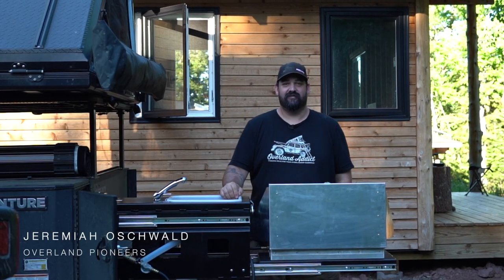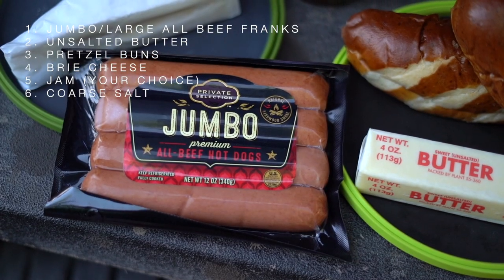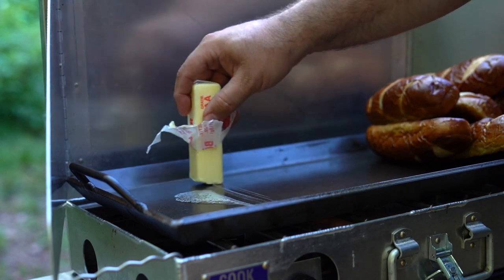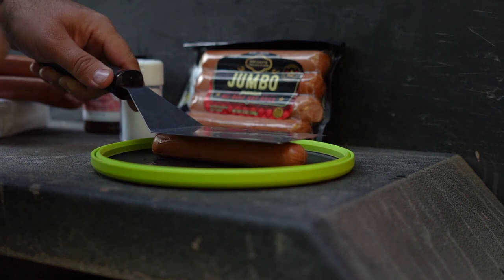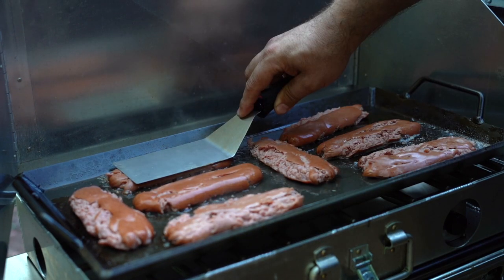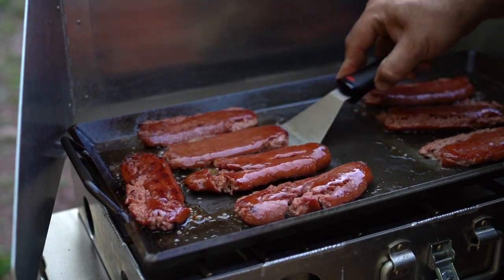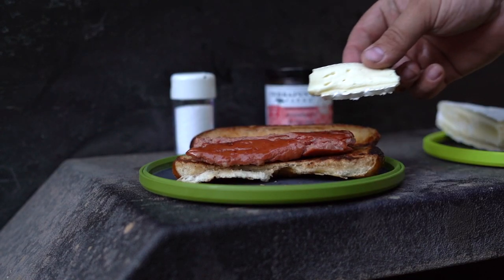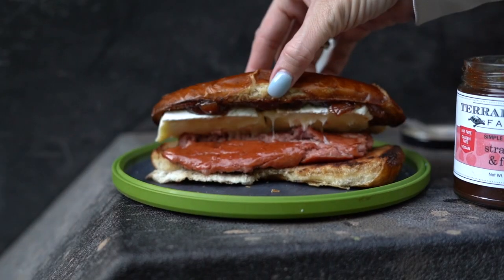Smashdogs with Brie and Jam on Pretzel Buns - 10 OR LESS - Easy Amazing Overland Meals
A series focusing on using 10 ingredients or less but using higher quality food to have a better overland dining experience.

“Overlanding is driving somewhere remote, to eat something.”
So why suffer? We show you how to eat like a king while sleeping in a tent.

Cooking Gear!

This episodes "Chef": Jeremiah Oschwald - Me

Presented By: XVenture Trailers - Galley System

Episode 4. Smashdogs with Brie and Jam on Pretzel Buns

1. Jumbo/Large All beef franks
2. Unsalted butter
3. Pretzel buns
4. Brie cheese
5. Jam (your choice)
6. Coarse salt